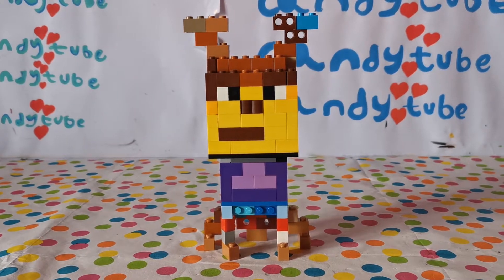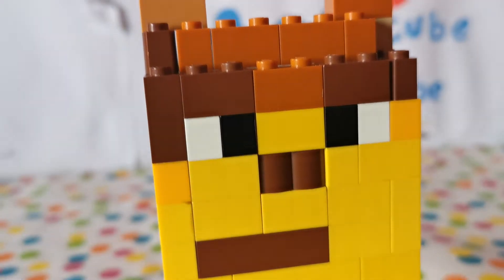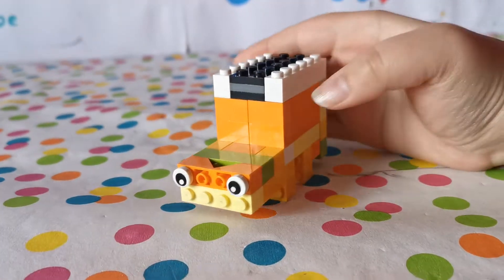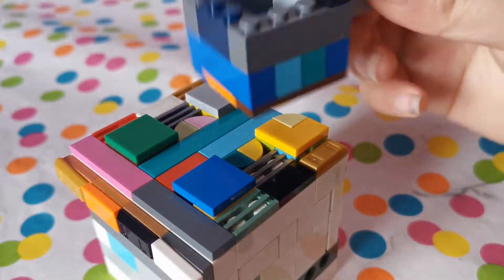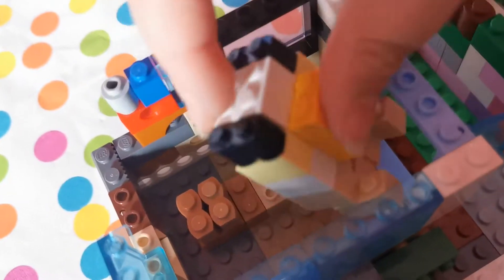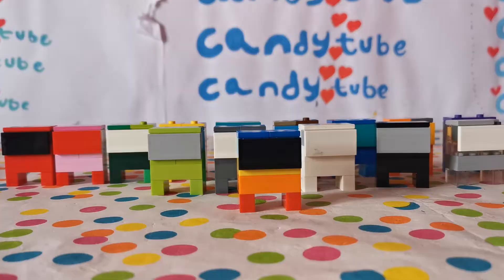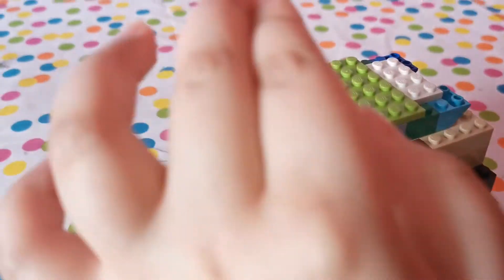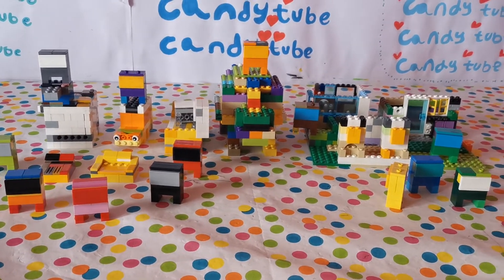My Lego Custom Builds, and a whole crew of among us characters!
My Lego Custom Builds and a lot of among us characters